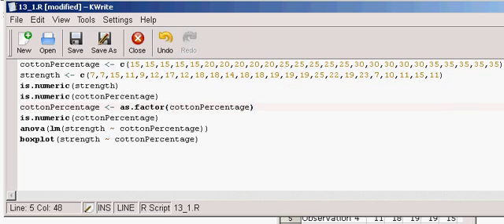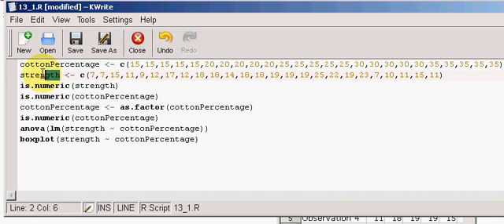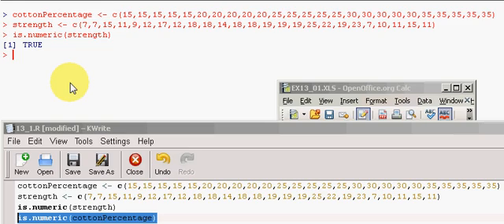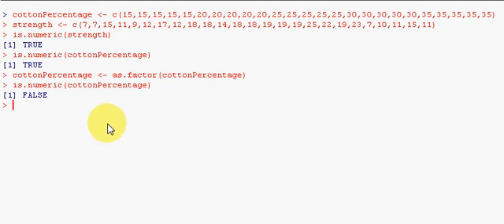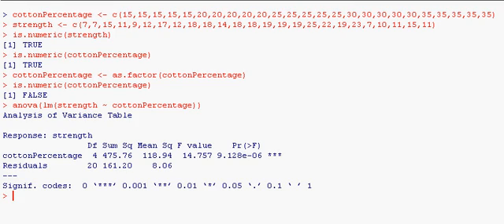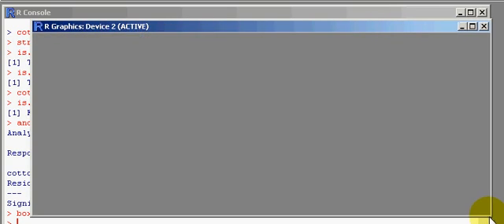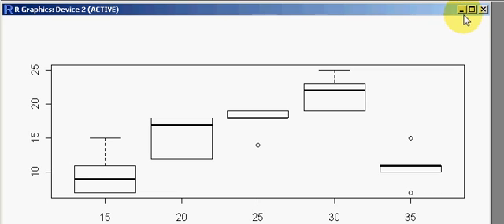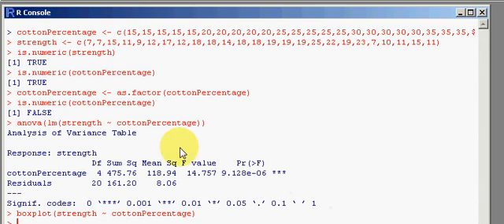One way (Single Factor) Anova With R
A short tutorial on One Way (Single Factor) ANOVA using R with multiple observations.

Problem 13.1 from Applied Probability and Statistics for Engineers by Montgomery

via R.